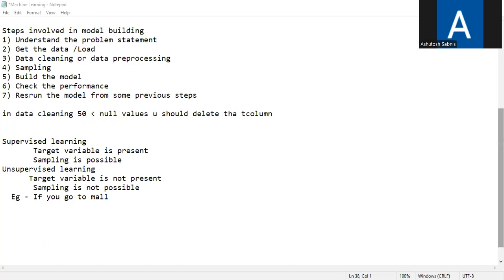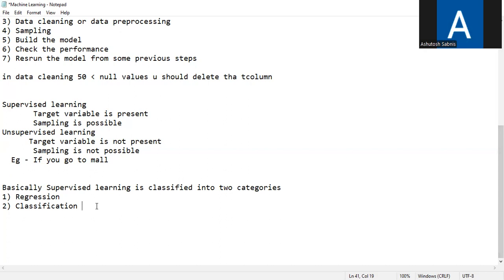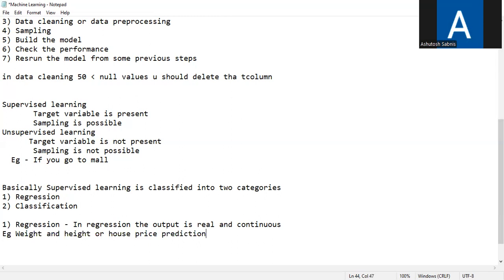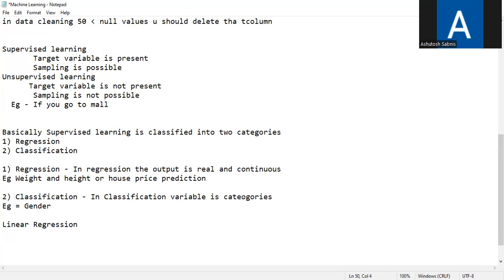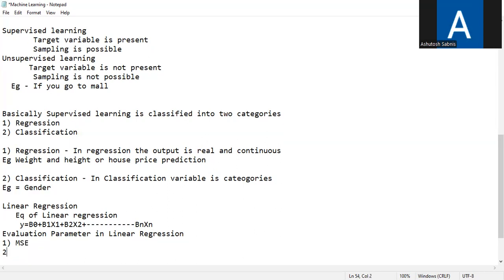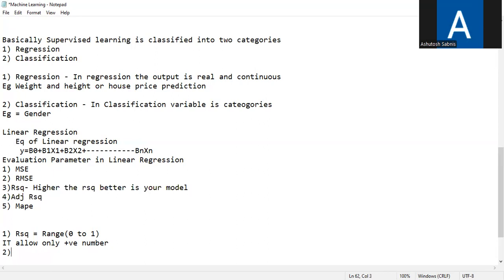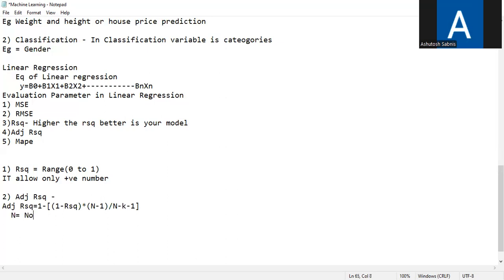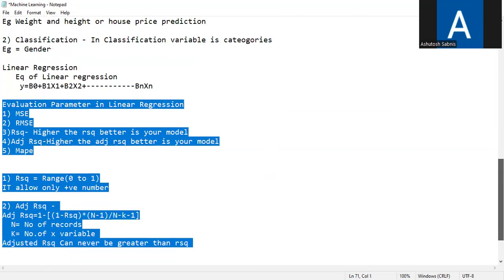Linear Regression Introduction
Welcome to our Machine Learning Essentials series! In this video, we'll explore Linear Regression, one of the most fundamental and widely used algorithms in machine learning. Whether you're a beginner or looking to refresh your knowledge, this video will provide you with a clear understanding of Linear Regression and its applications.